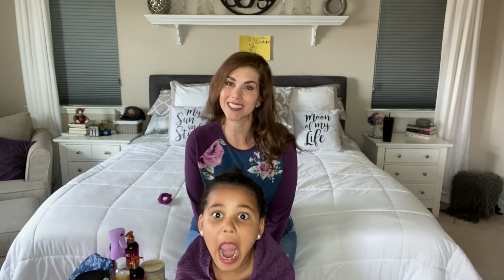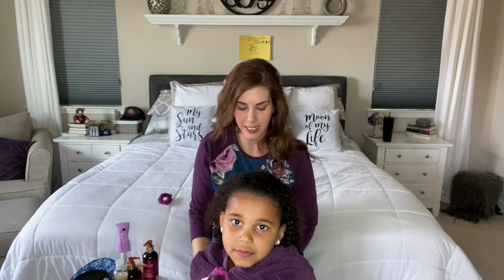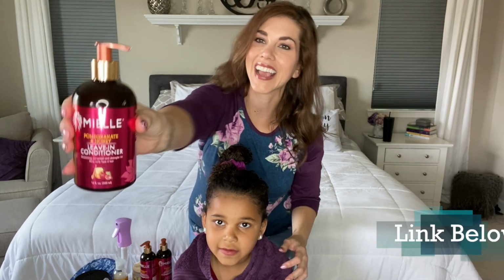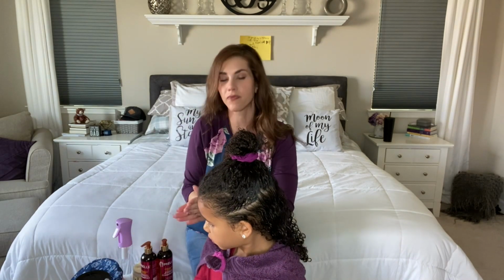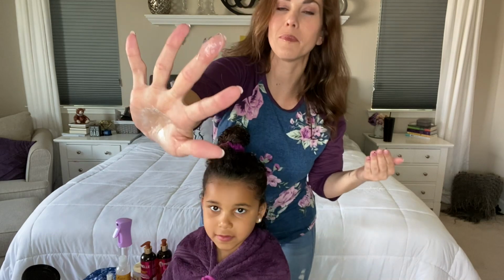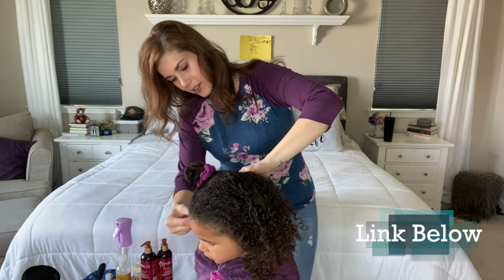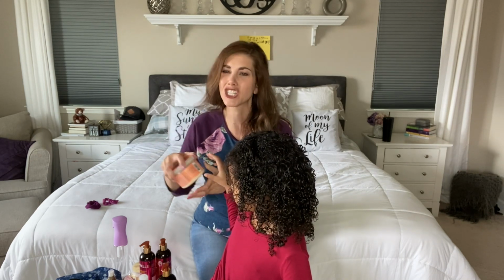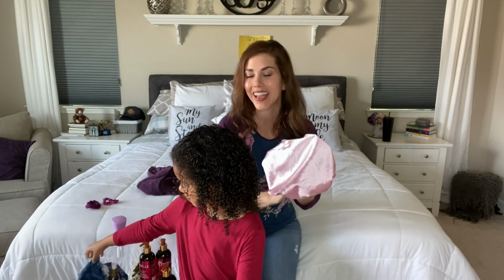A White Mom's Toolkit for Caring for Black, Curly Hair.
Are you a white mom wondering where to start? The guilt is real! Want to know how to care for your black or biracial daughter's gorgeous curls? We've got you covered! My friend, Bethany, gives us all her TIPS & TRICKS for keeping her adorable daughter's hair healthy, moisturized, and perfectly curled! Come see! (Product toolkit below)

Hi! I'm Tami. mom to three incredible kids who each have their own beautiful adoption story. It's because of them that I am an Adoption Advocate - educating families, wiping tears (& crying with you), cheering you on, & walking with you through your own journey & beyond. The good, the bad, the beautiful, the ugly. We'll talk about it all.

Come have coffee with me & let's chat about all the things - adoption, race, black hair care, family - all in a real life environment of imperfect filming & unedited kid comments. 😜🙌 NEW VIDEOS WEEKLY (ish...Life is busy, y'all!). Click that 🔔 to get Notified when a new video is uploaded. 🙌

You'll hear me talk often about the incredible Adoption Agency that we used - LIFETIME ADOPTION CENTER.  To learn more about LIFETIME ADOPTION CENTER, go and make sure you tell them I sent you!

xoxo, T

Product Amazon Afflinks (in order of appearance):

1. Mielle Pomegranate & Honey Moisturizing and Detangling Shampoo

2. Mielle Pomegranate & Honey Moisturizing Conditioner

3. 360 Mist Sprayer

4. Tangle Teaser, The Ultimate Detangler Brush

5. Mielle Pomegranate & Honey Leave-In Conditioner

6. Shea Moisture Extra Moisture Detangler

7. Shea Moisture Curl Enhancing Smoothie

8. Eco Styling Gel - Black Castor & Flaxseed Oil

9. Denman Brush

10. Hair Sectioning Clips

11. Satin Pillowcases

12. Saymre Kids Wide Elastic Satin Sleep Bonnet

You got this, girl! Enjoy the bonding time with your daughter as you both figure this out together! Ask any of your questions below!
xoxo, T